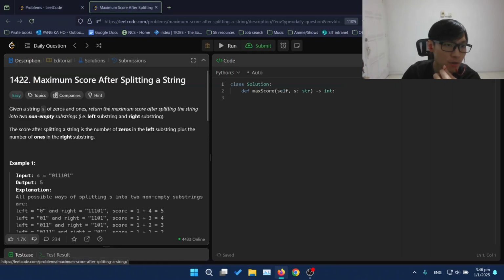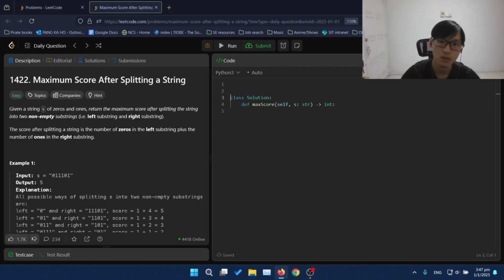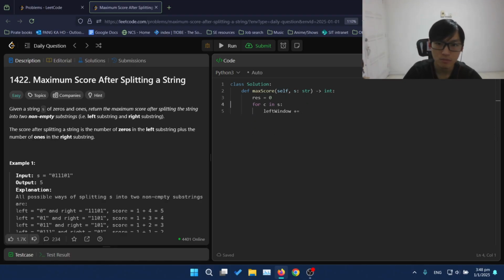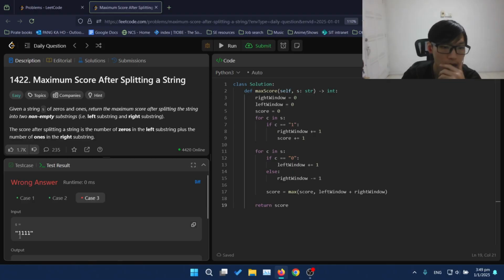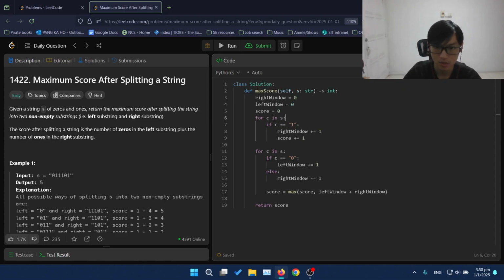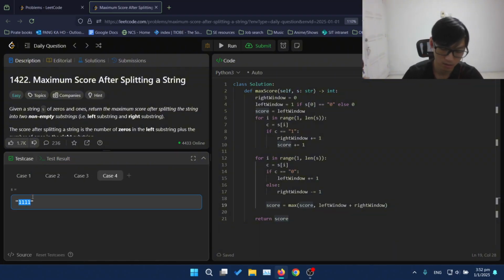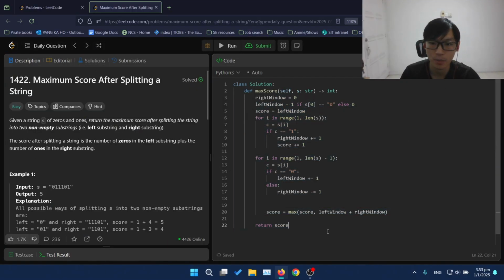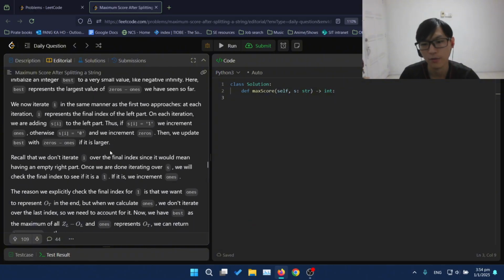Facing the LeetCode Gauntlet: Day 6 - 1422. Maximum Score After Splitting a String